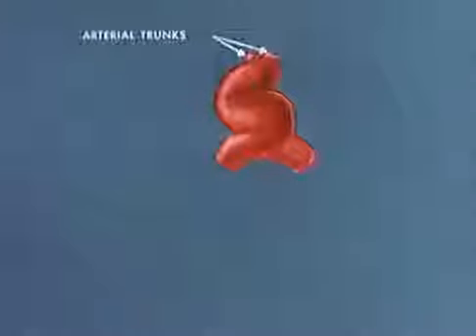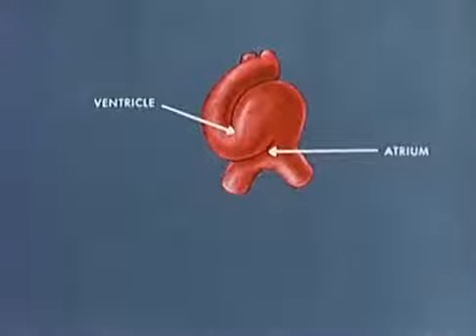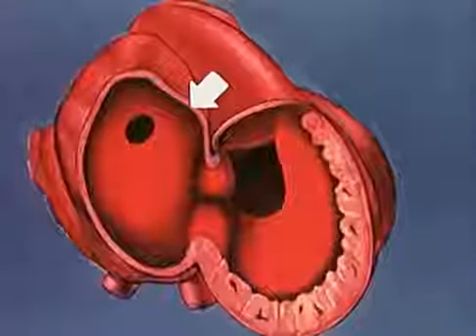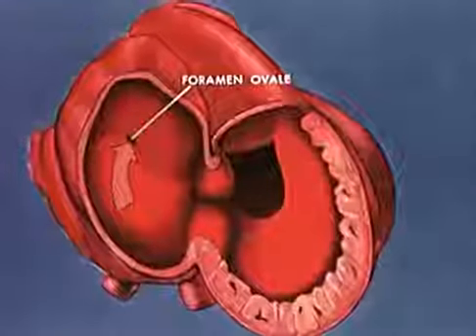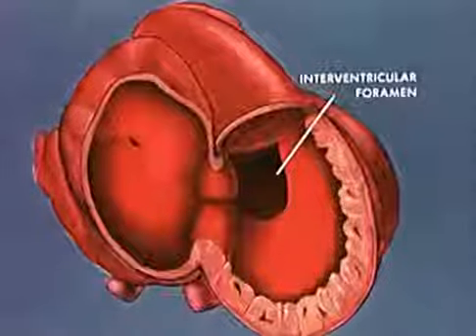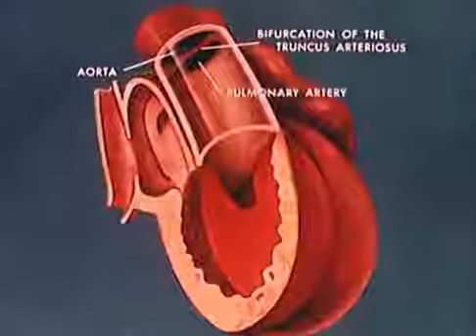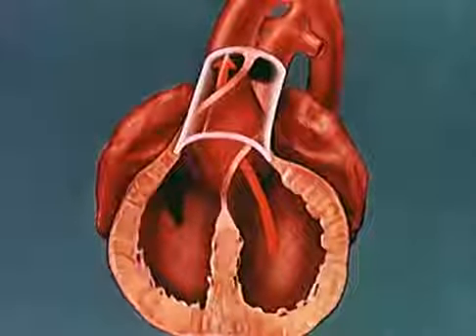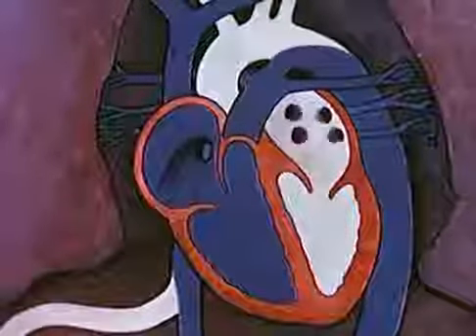Սրտի էմբրիոլոգիան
ԵՊԲՀ նորմալ անատոմիայի ամբիոն